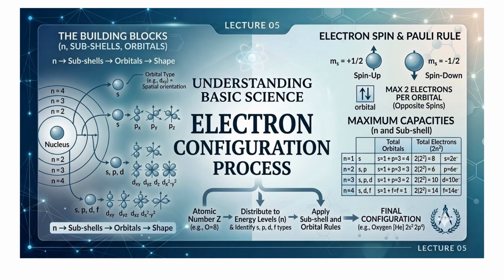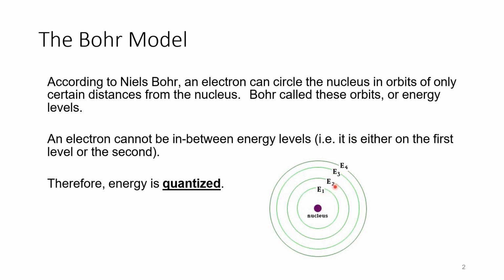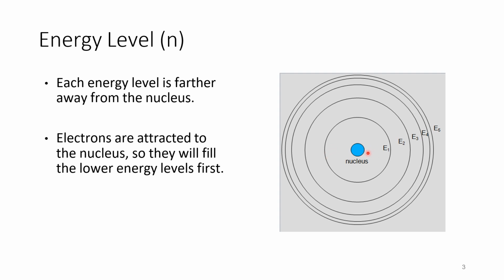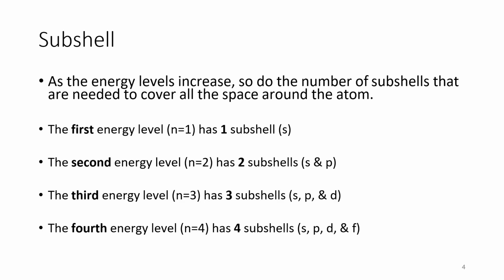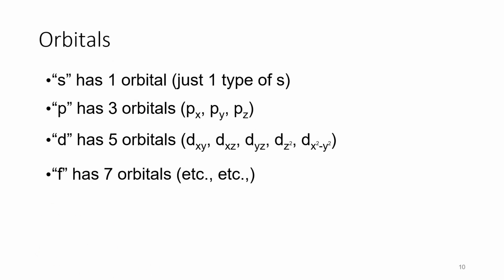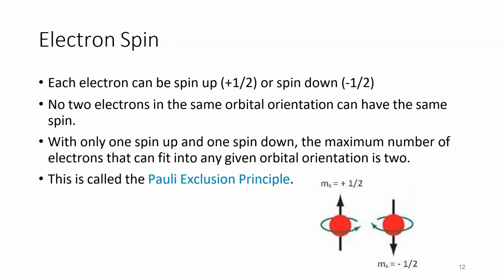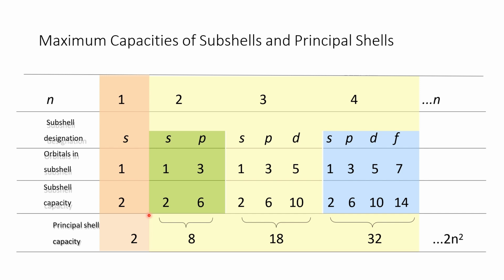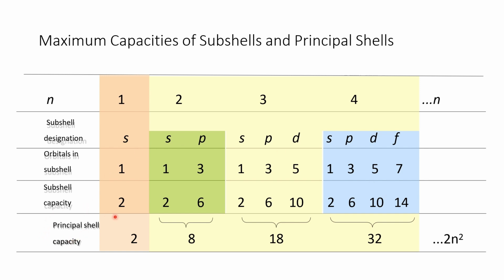bohr model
Presenter R.D.S.Hansika final year student 2026. ET department . Faculty of Technology